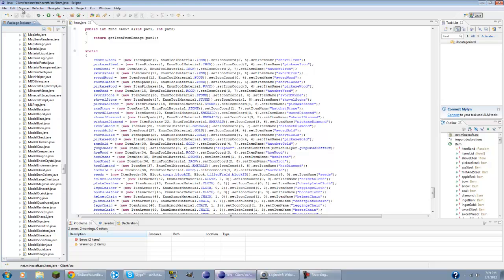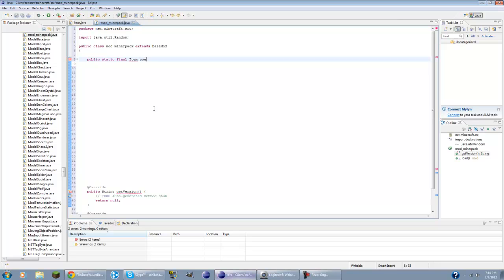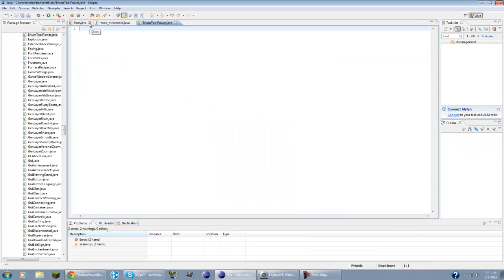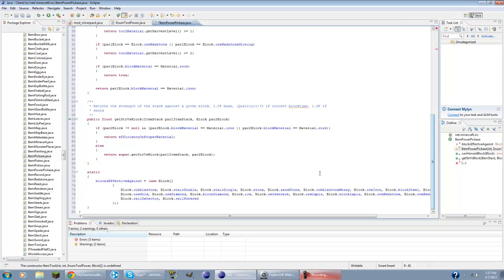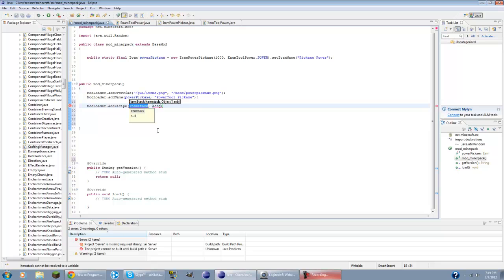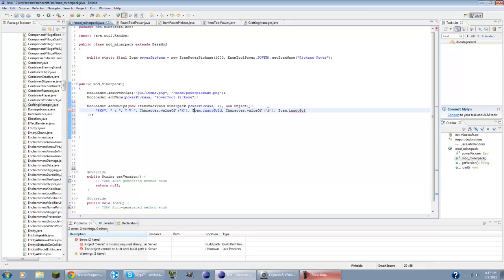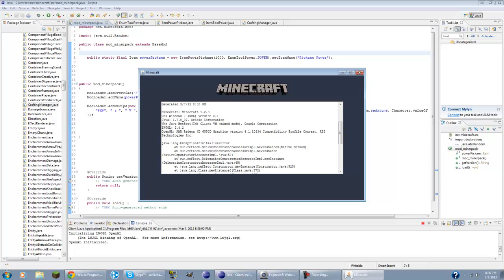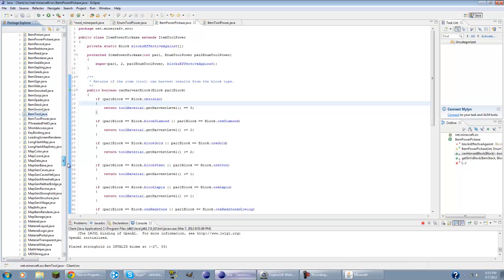How to make a tool/tool set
Sorry for the long video if you want a shorter videos then go to -HDAViiRuS-